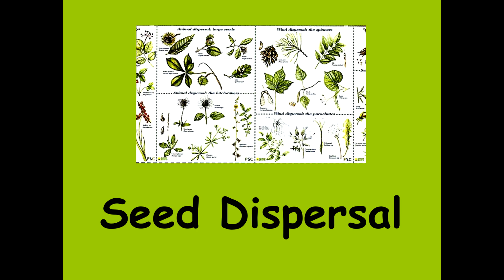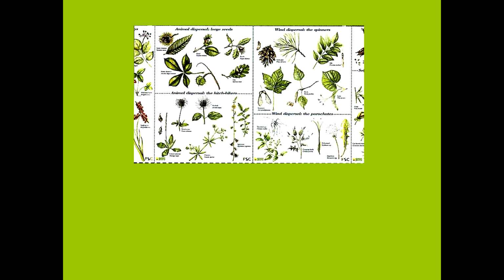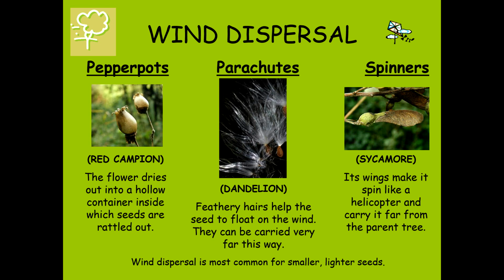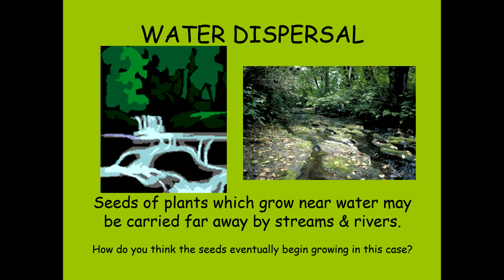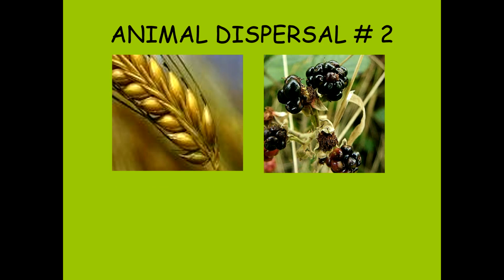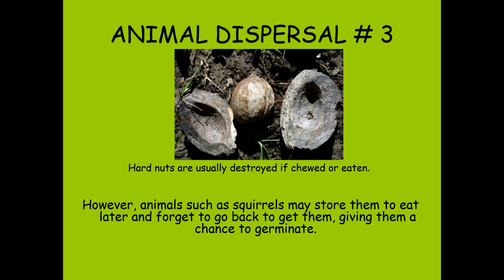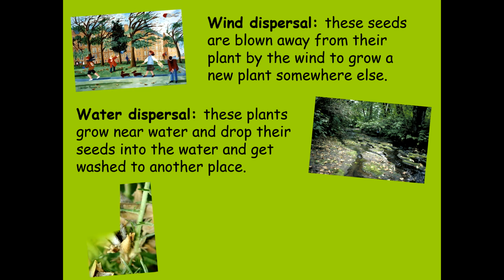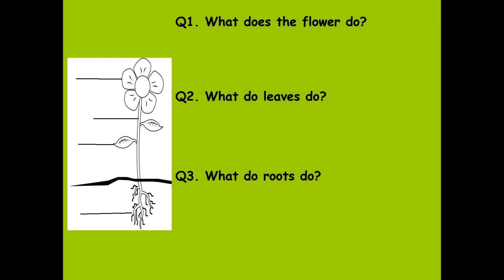G2 Seed Dispersal Tutorial 23 March